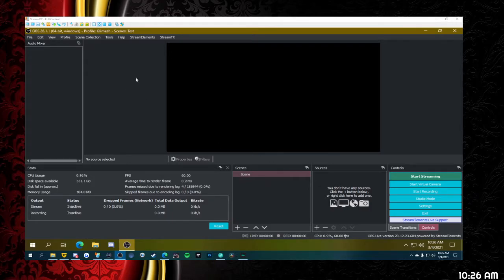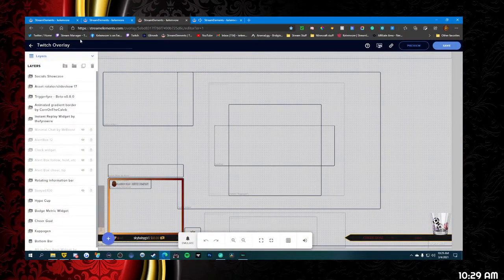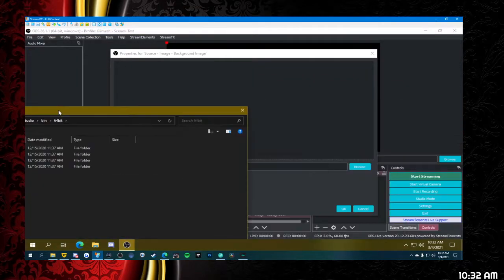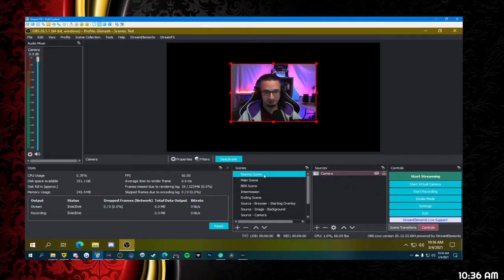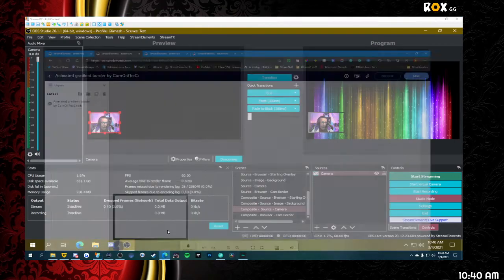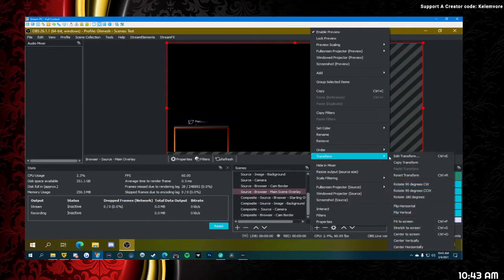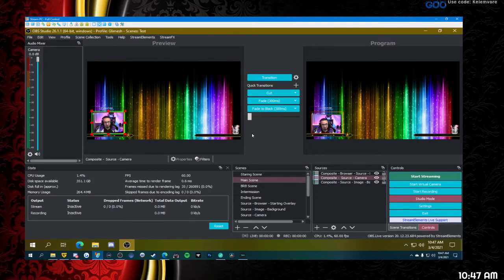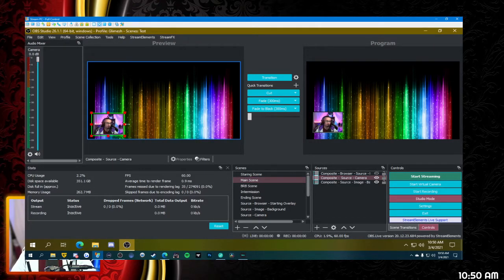Scene Nesting 101 in OBS Studio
I TRIED to explain to the best of my ability, how to nest scenes inside OBS Studio to increase production value (your imagination is your only limit on this) and possibly help with CPU load when you have a LOT of browser sources in your scenes.  I hope it helps!

Feel free to reach out to me either in the comments, Discord, Guilded ( I have a streamer help desk there), or any of my social networks, or even when I am live.  You can catch me live every day on Glimesh

and grab the streamer role for the Help desk!